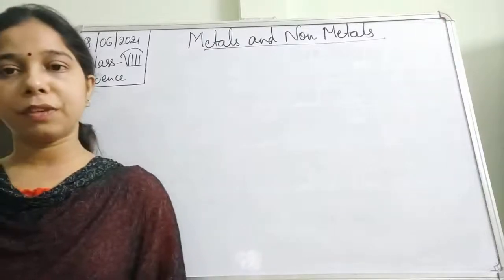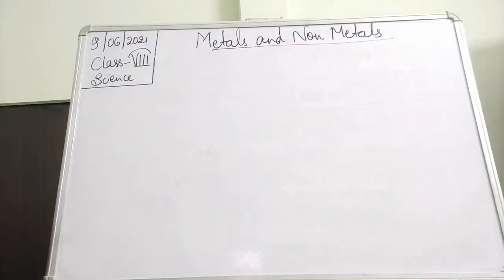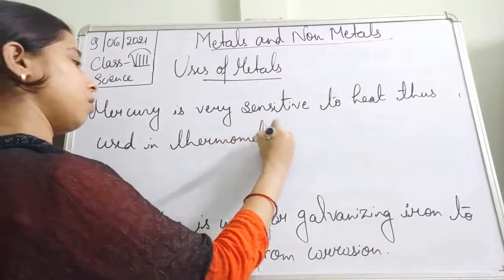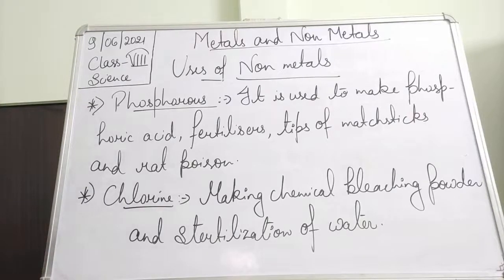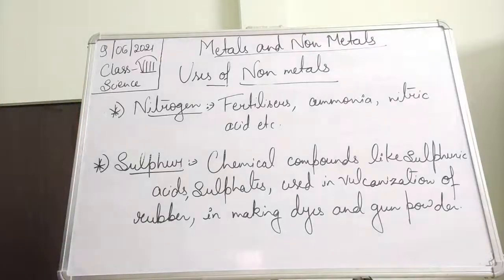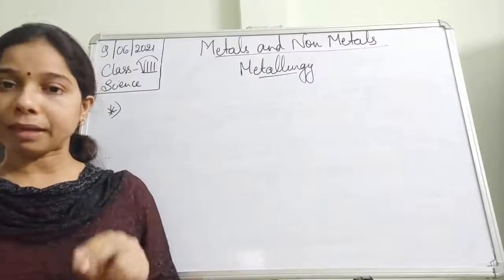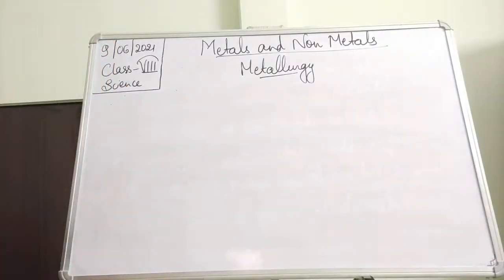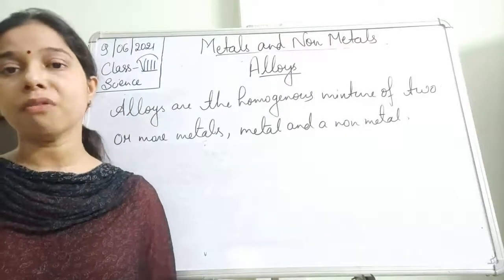Class VIII Science 09 06 2021 by Ms Mridulata upadhyay chapter 4 Metals and non metals